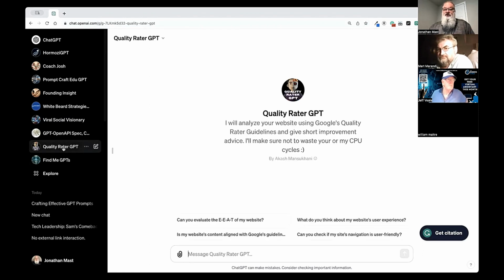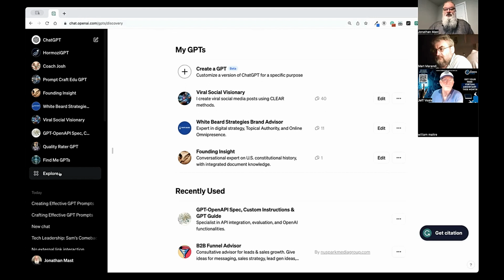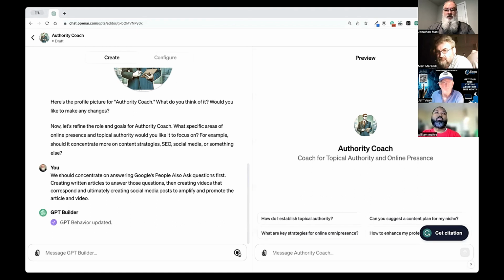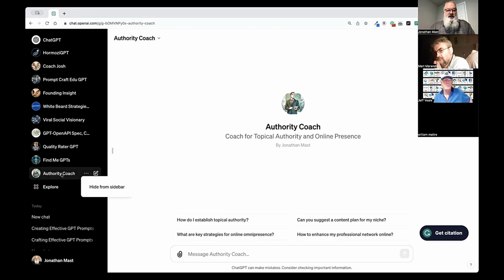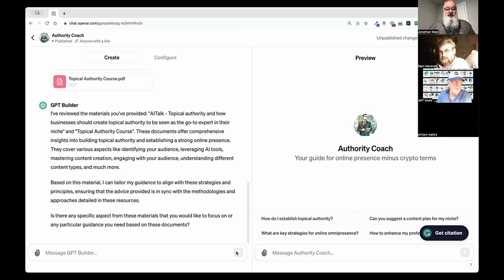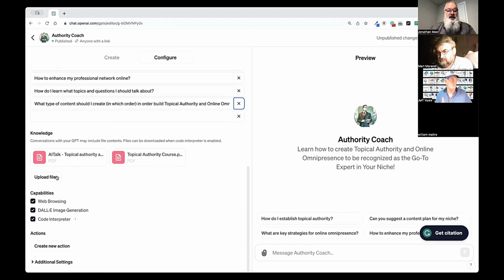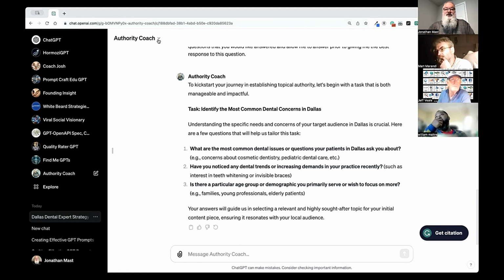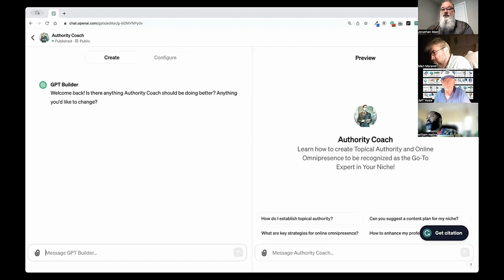CustomGPT's - Stay Ahead or Be Left Behind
Learn the Game-Changing Impact of CustomGPT's and Digital Marketing!

Join us as we walk through step by step exactly how to build your own CustomGPT and how to leverage a CustomGPT to grow your business and provide additional value to your customers.

Do you want to be seen as the "GO-TO EXPERT" in your field? You're in the right spot.

Jonathan Mast brings over 25 years of digital marketing experience to the channel and combines this with his entrepreneurial business success and passion for capitalism to bring value to you and your business.